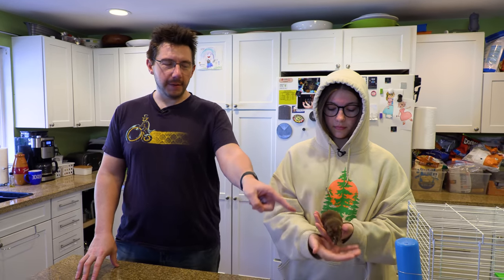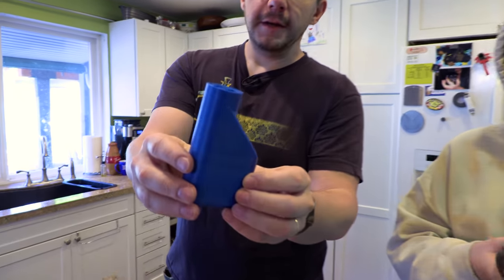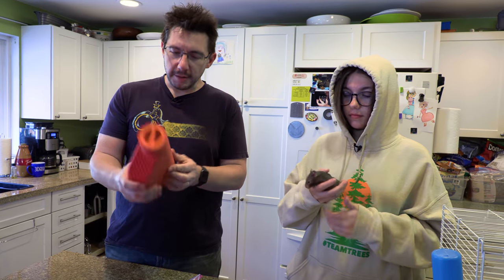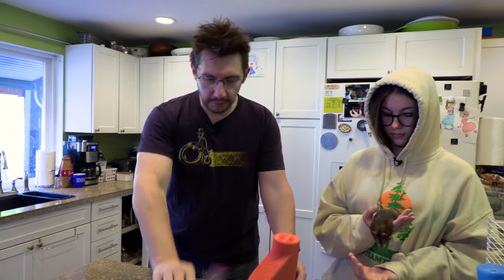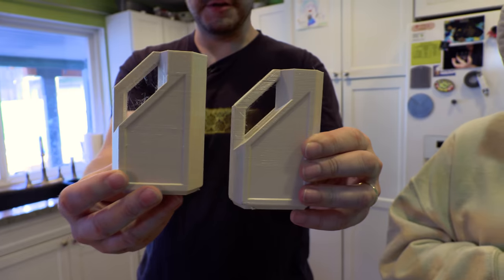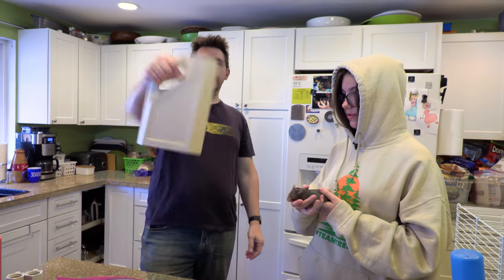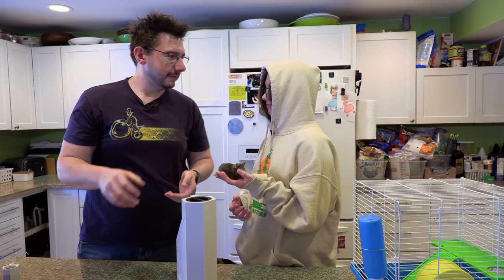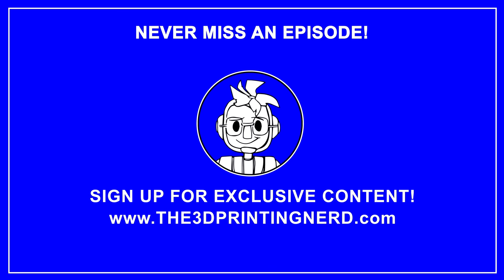Does My Hamster Care About 3D Printing? Practical Prints for Pets!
3D Printing is WONDERFUL, it's true. However, do hamsters care about 3d printing? Let's see if this hamster cares about 3d printing when we 3D PRINT a food container for it! Practical printing for PETS! Under quarantine, I thought this would be a creative way to utilize 3d printing. Find out if the hamster thought so too :)

Filament: Spidermaker PLA

Find Me Socially!

Want to send me something?
3D Printing Nerd
USA